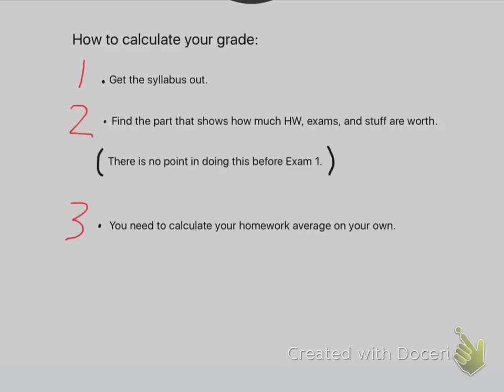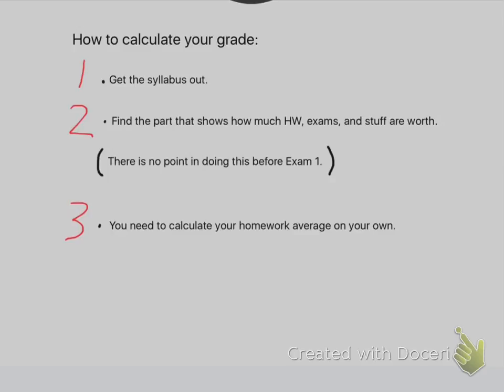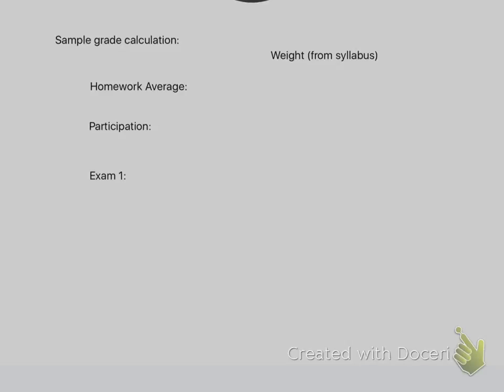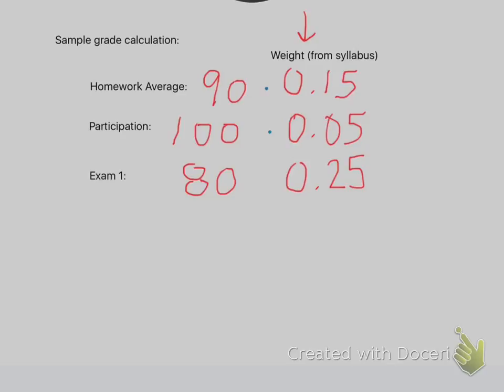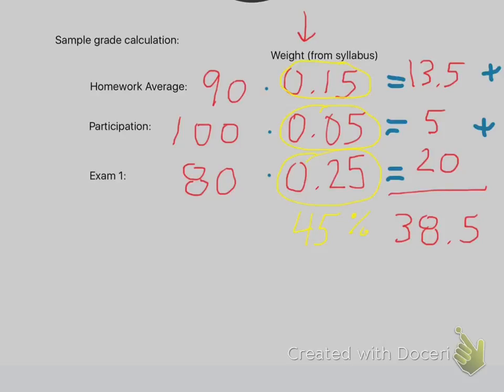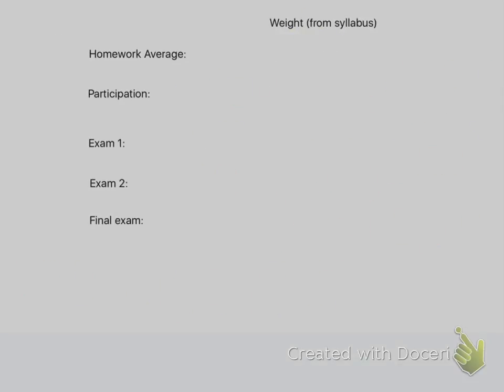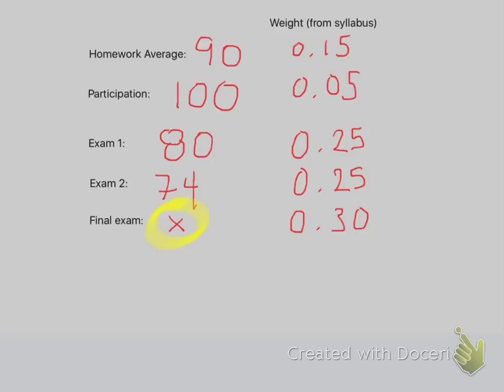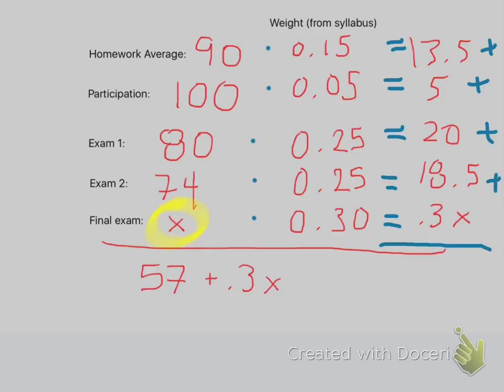Calculate your grade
How to calculate your grade